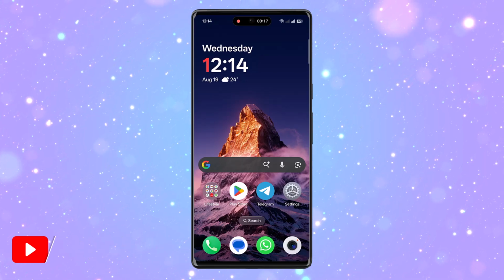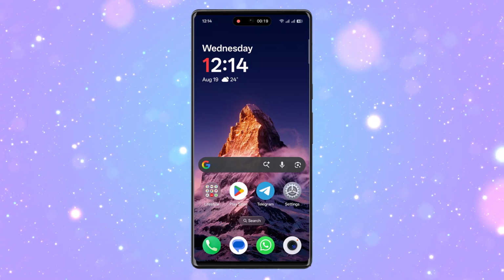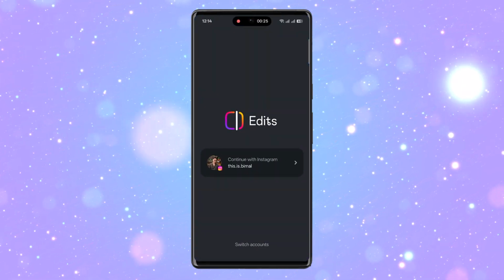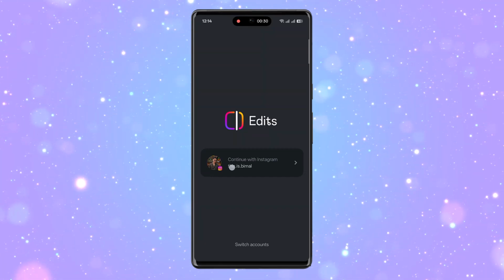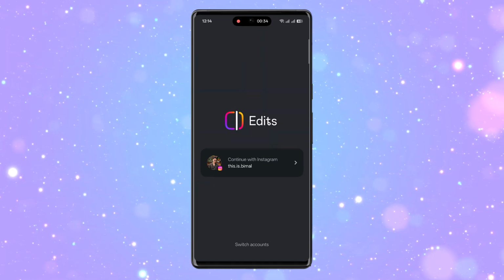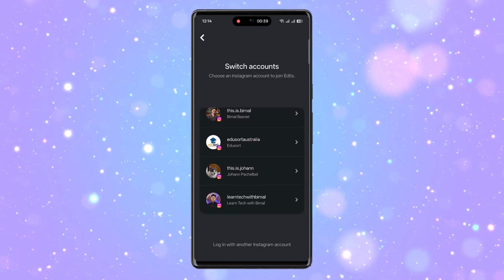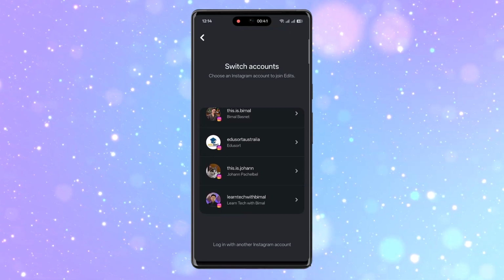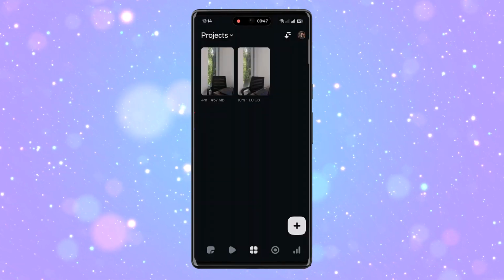How to Connect Instagram Account to Edits | Instagram Edits Account Connection Tutorial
Learn how to connect your Instagram account to Instagram Edits in this comprehensive tutorial. We'll guide you step-by-step through the process of linking Instagram to Instagram Edits, ensuring seamless integration for all your editing needs. Whether you're new to Instagram Edits or looking to enhance your editing capabilities, this tutorial provides the insights you need. Master the connection in just a few easy steps and elevate your Instagram content today.